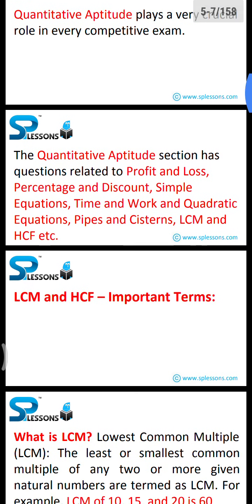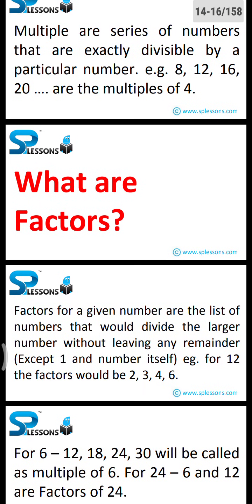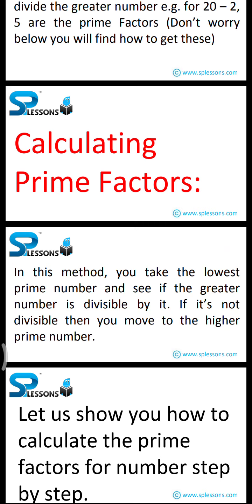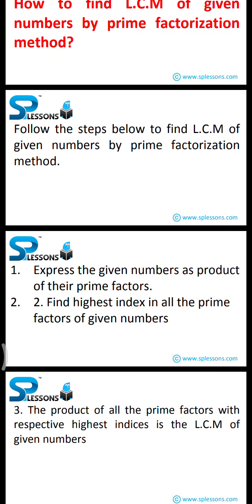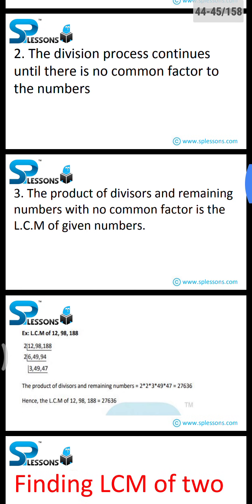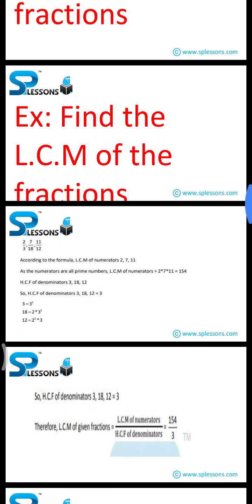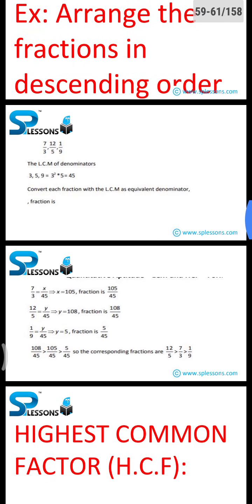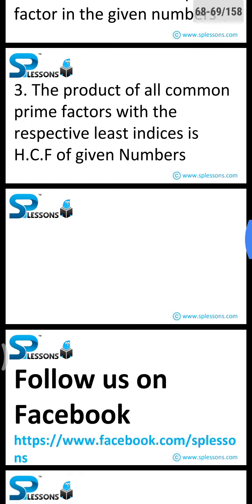LCM and HCF | Quantitative Aptitude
Quantitative Aptitude is an important section in the employment-related competitive exams in India.
Quantitative Aptitude Section is one of the key sections in recruitment exams in India including but not limited to Banking, Railways, and Staff Selection Commission, Insurance, Teaching, UPSC and many others. The Quantitative Aptitude section has questions related to Profit and Loss, Percentage and Discount, Simple Equations, Time and Work and Quadratic Equations, Pipes and Cisterns, LCM and HCF etc